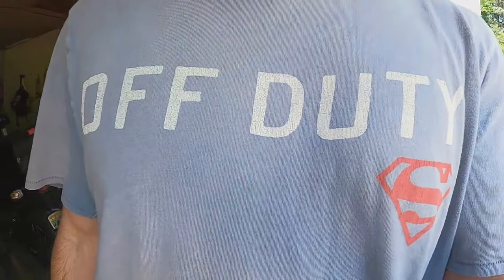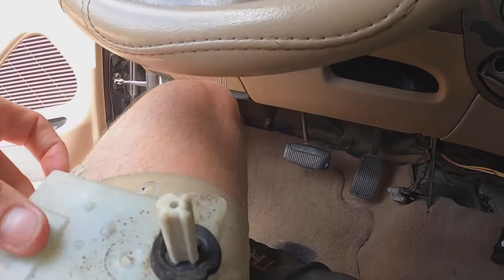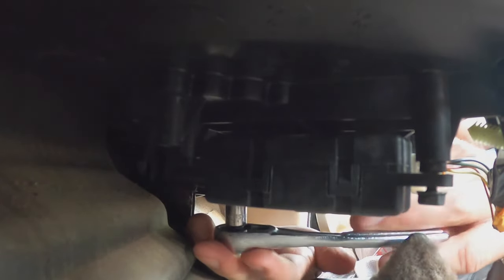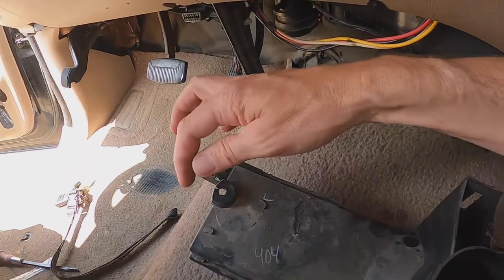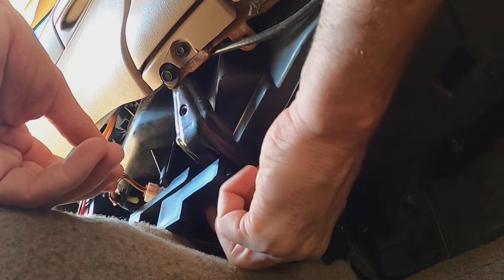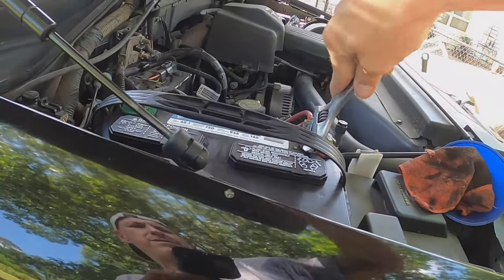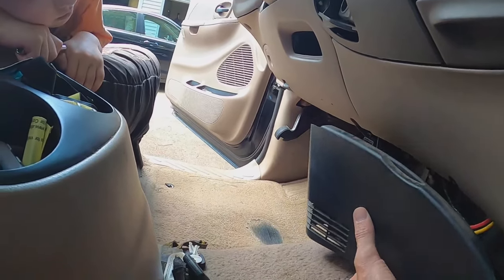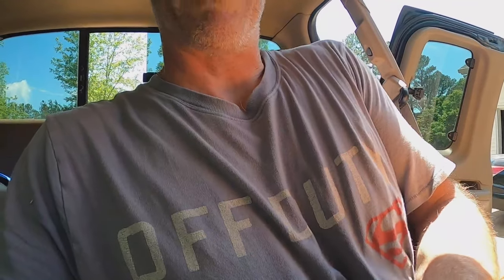1999 F150 BLEND DOOR ACTUATOR REPLACE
AC BLEND DOOR REPAIR EASY WAY!